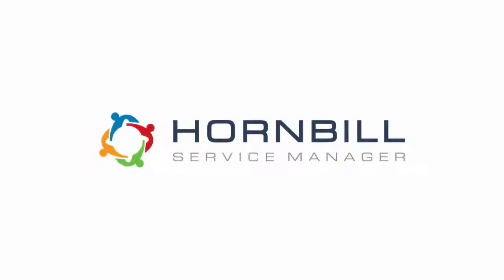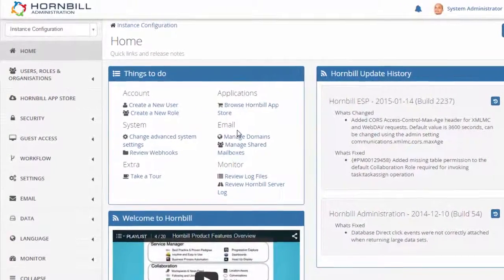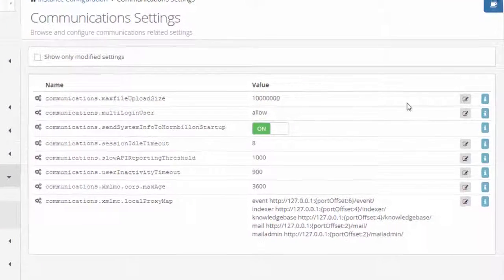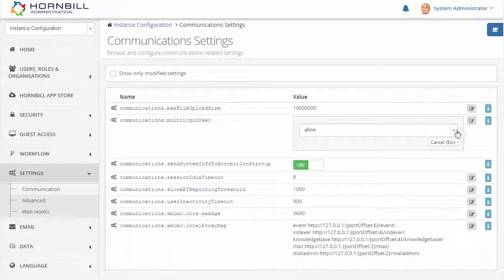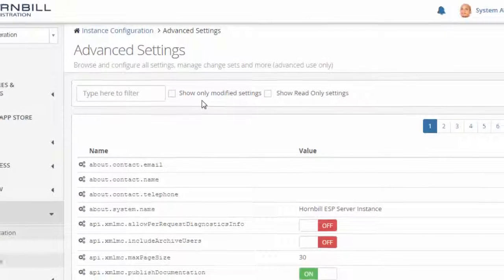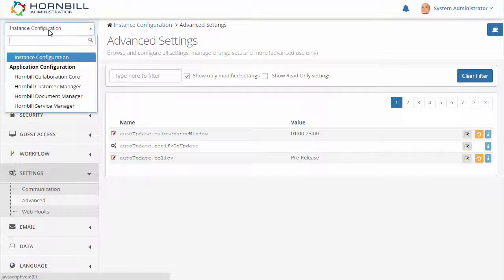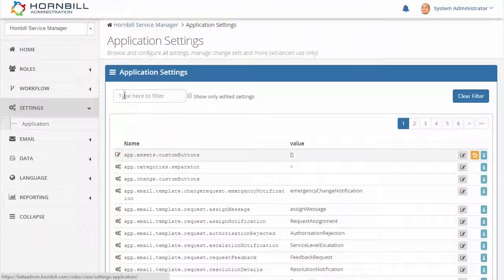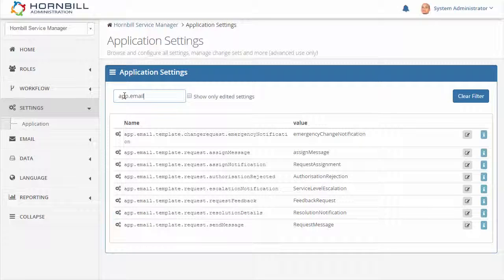Administrative settings - Feature Friday Blog, Hornbill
One of the powerful aspects of Hornbill is the ability to configure and customise through simple settings.

By using the Hornbill Administration,  both the instance and the installed applications can be easily managed by an administrator.  This might be anything from controlling security to customised forms.  At a glance you can see every setting that has been modified and with a click of a button you can return the setting back to its default value.

Not only is this a great way manage and track all of your configuration changes but you can do it with confidence, knowing that your customisations will be maintained through any upgrade.  It truly gives you the freedom to make Hornbill your own.